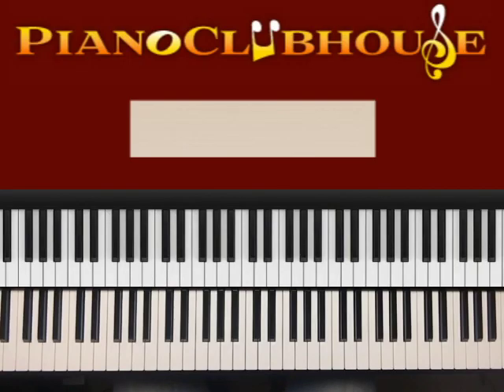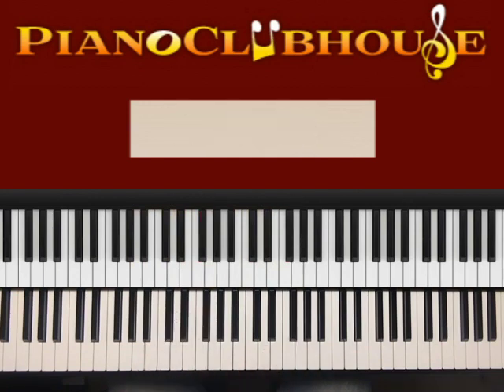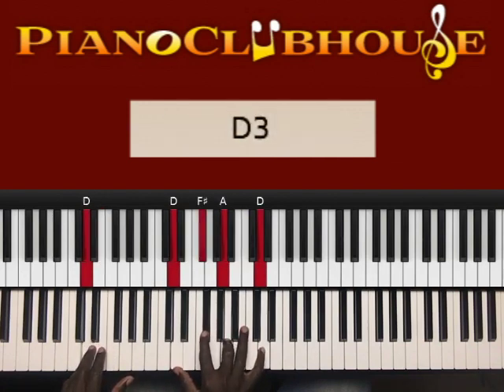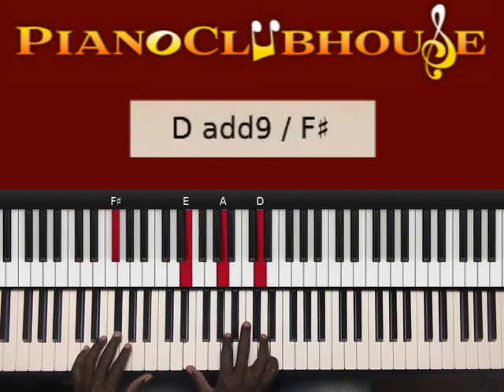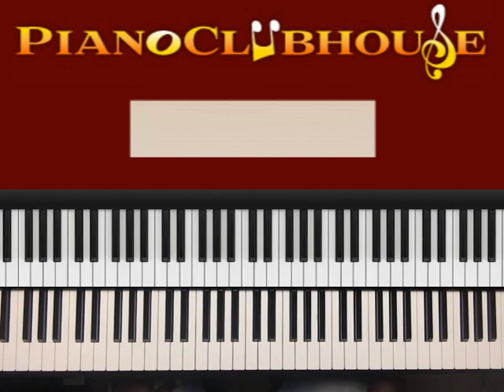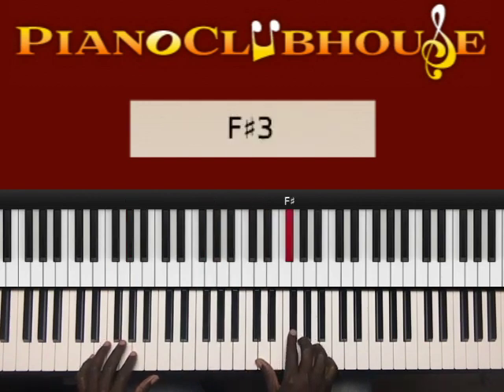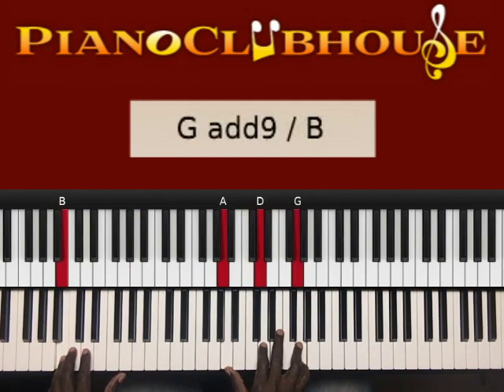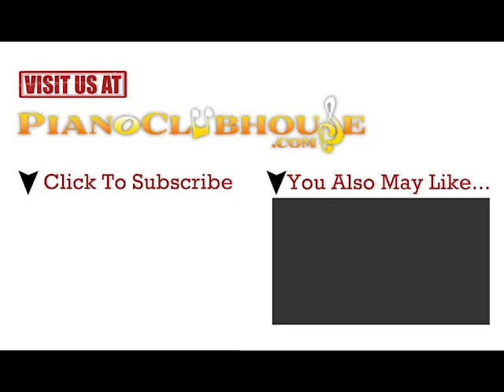*CUSTOMER REQUEST* How to play "OPEN THE EYES OF MY HEART" by Trey McLaughlin (easy piano tutorial)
This is a tutorial/how to play "OPEN UP THE EYES OF MY HEART LORD", by Trey Mclaughlin. For access to more full-length tutorials, visit PianoClubhouse.com.